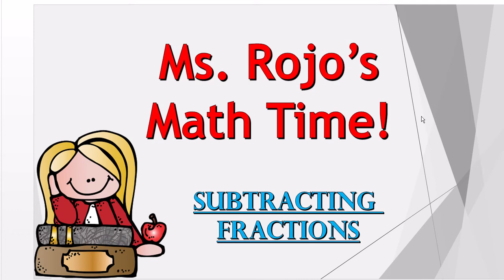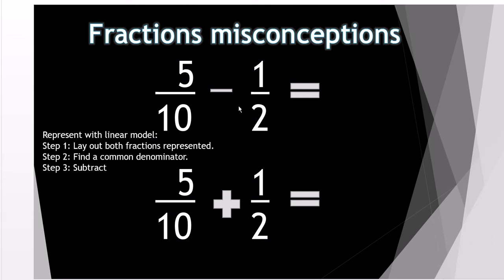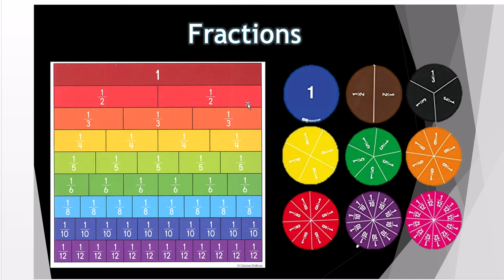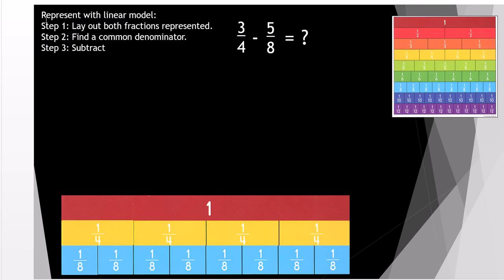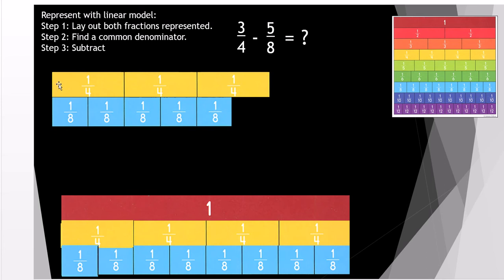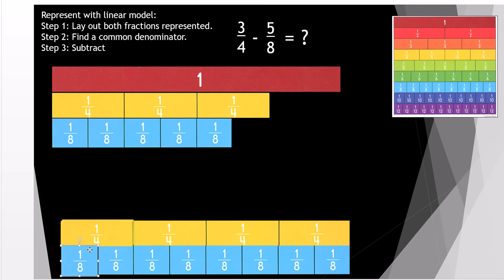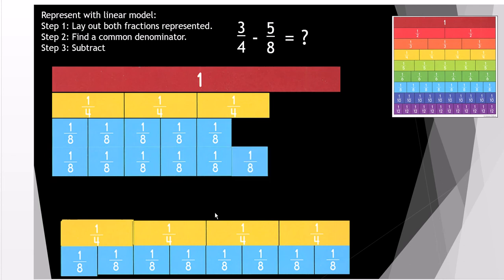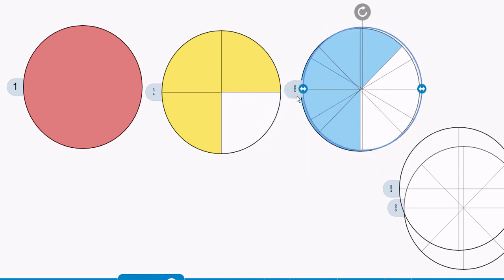D&E 3 fractions